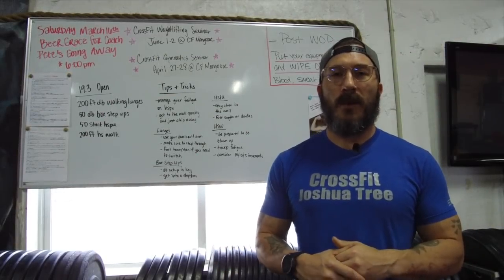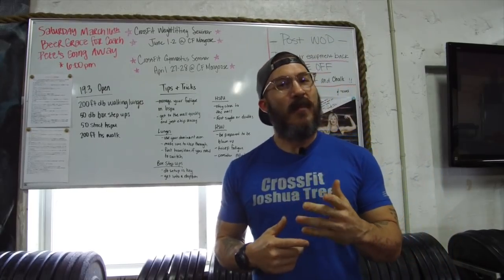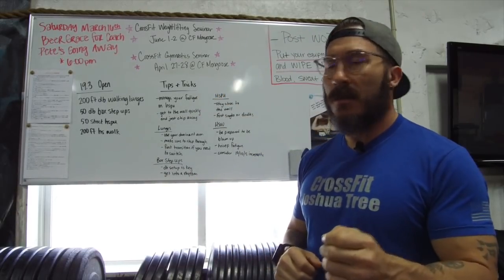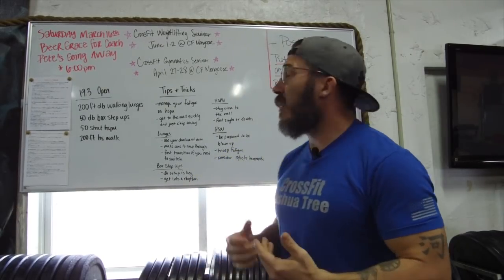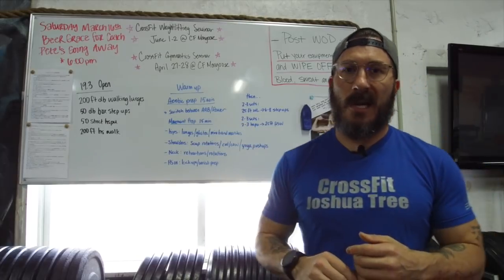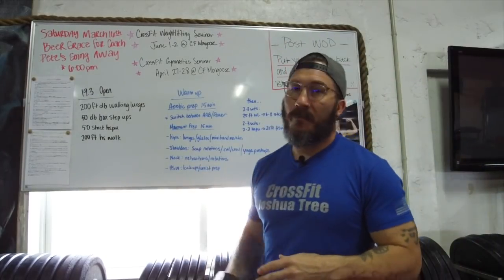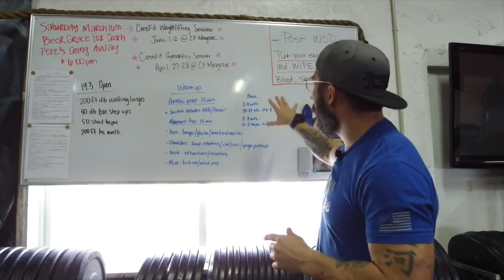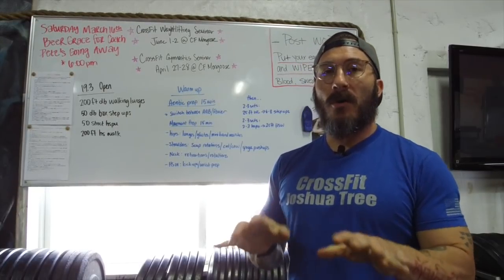CrossFit Open 19.3 Review: Tips and Tricks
Quick Brief and some tips and tricks for our members at CrossFit Habu, CrossFit Mongoose and our Waking Lions community.